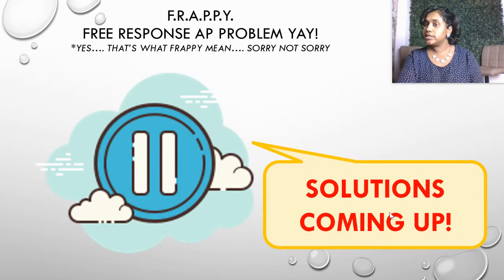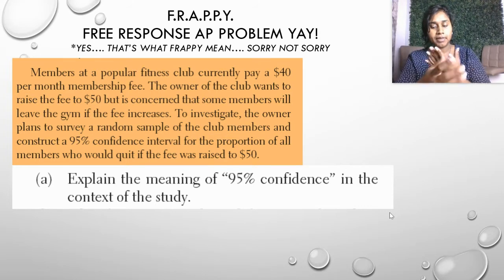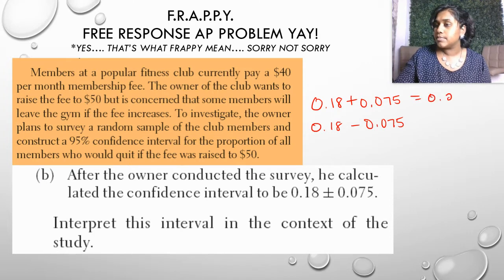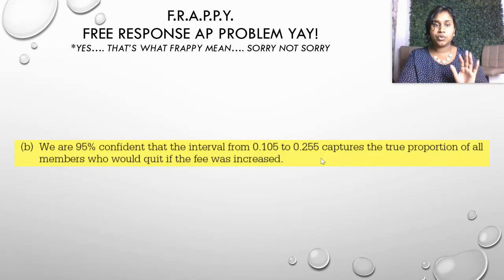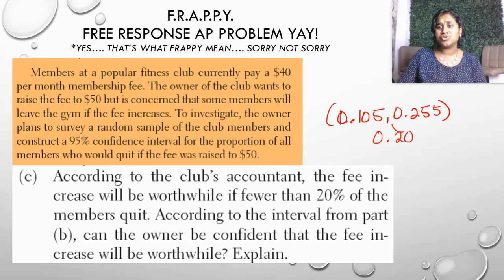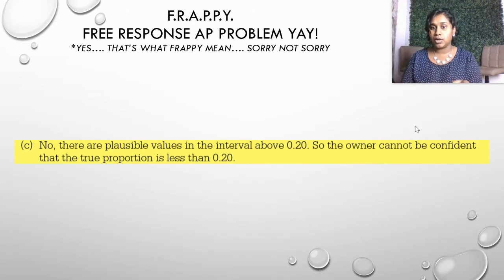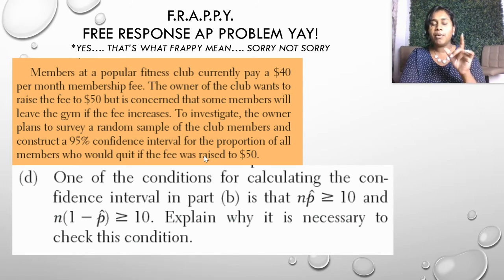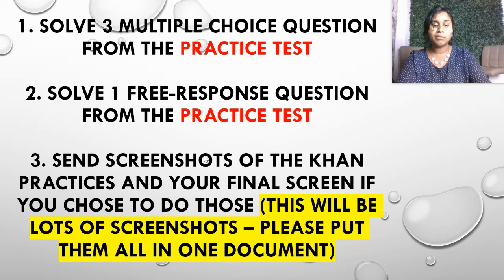Statistics Chapter 8 Review